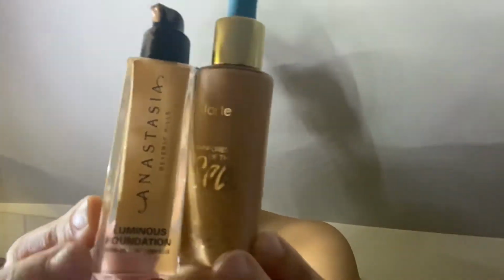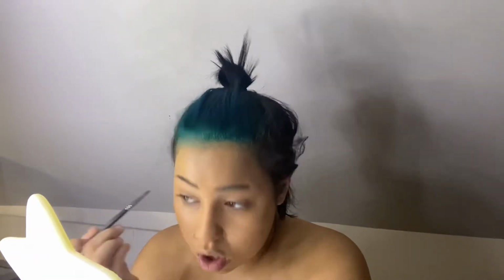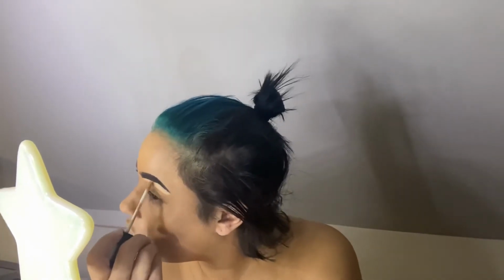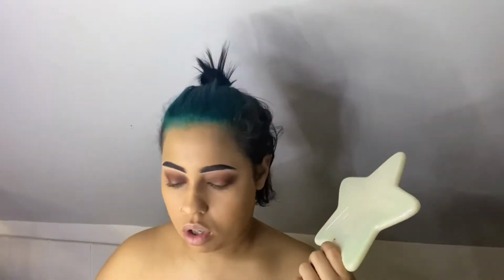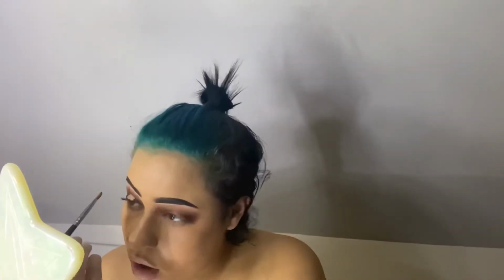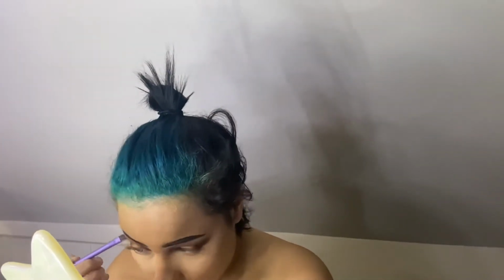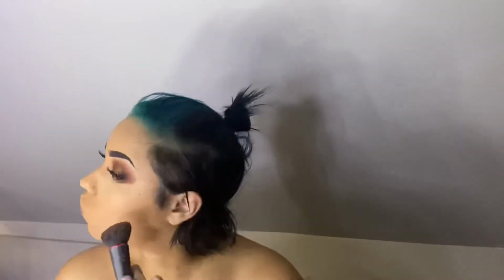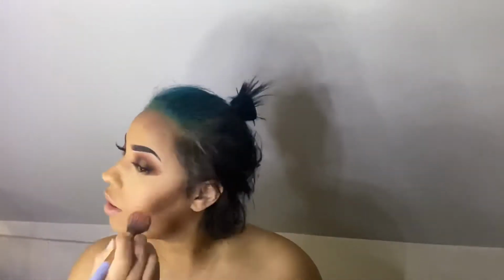Halo Eye Makeup Tutorial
Finally back to our regularly scheduled programming. I am sad that Halloween looks are done, but I am pretty sure that I’m going to be bringing Wicked Wednesdays back in the new year so keep an eye out for that!

Anyway we went back to the Morphe X Coca-Cola palette for this look and I absolutely love how it came out.